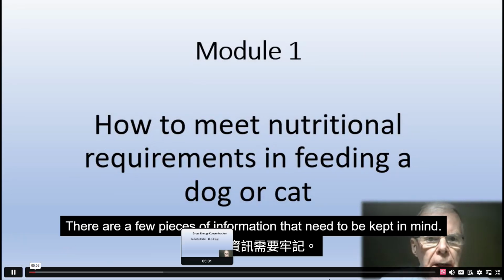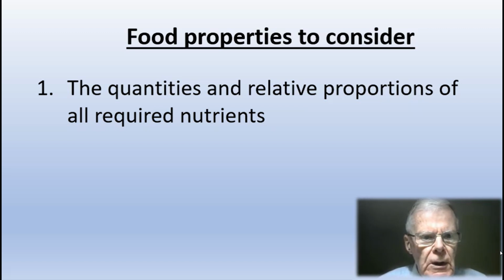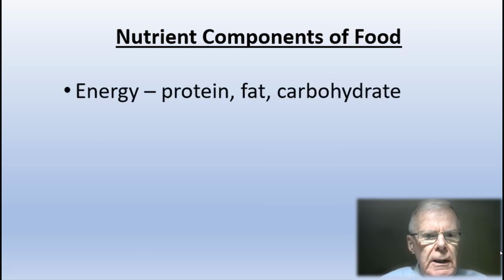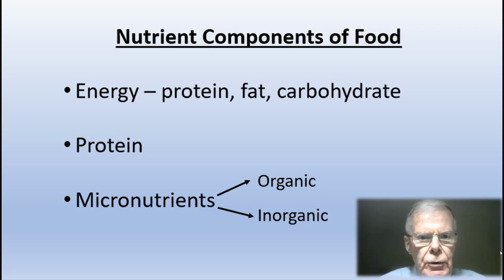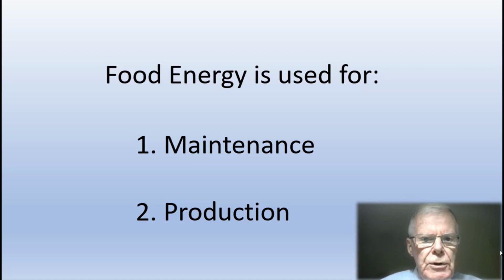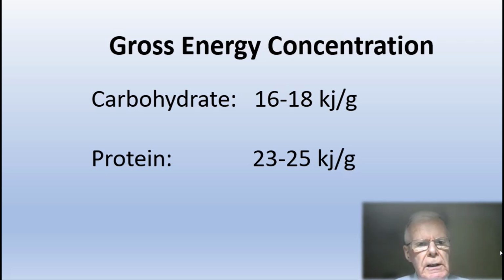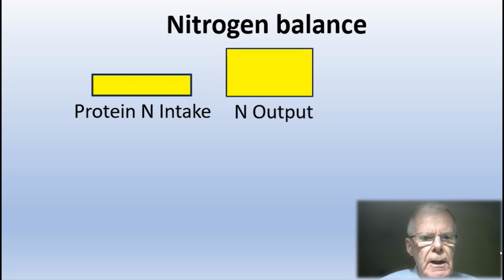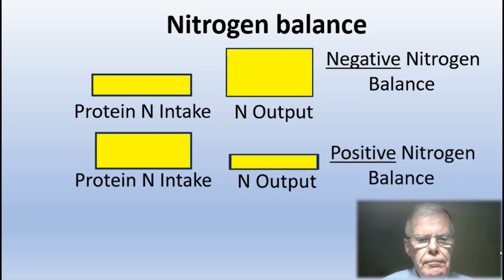小動物營養01